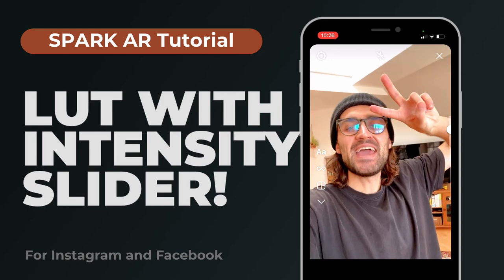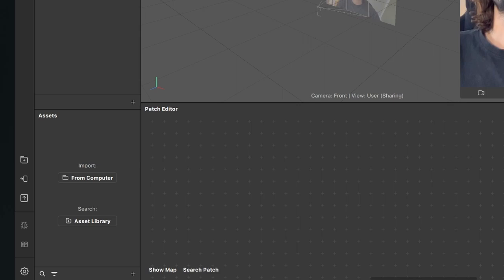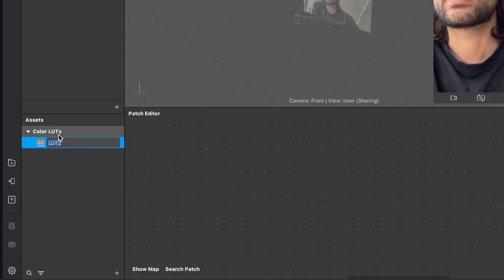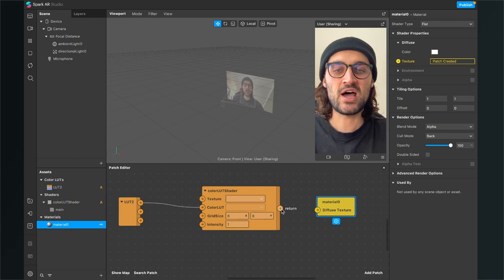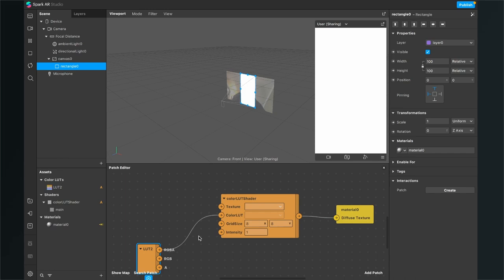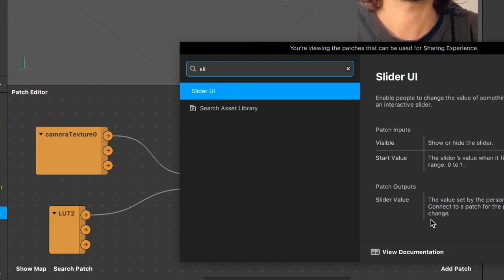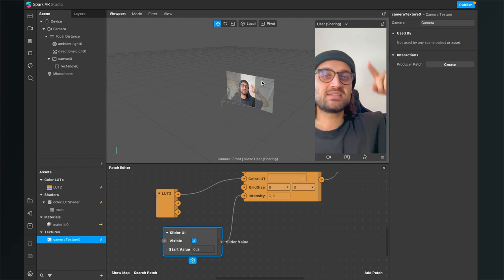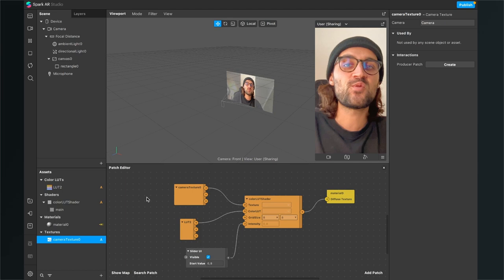LUT + Intensity Slider - Spark AR Tutorial! | Color Grading Filter with UI Slider for Instagram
In this Spark AR Studio tutorial, I want to show you, how you can create a LUT Color Grading Filter with an intensity UI Slider!